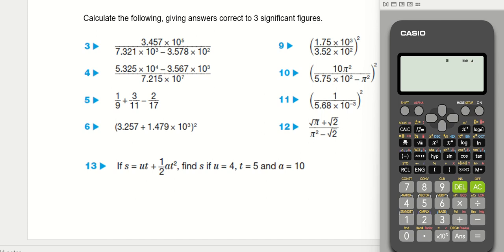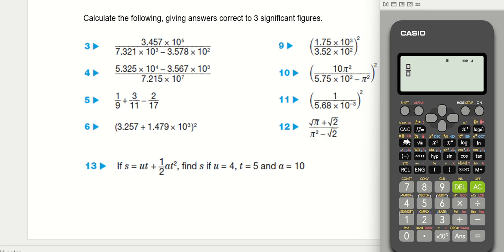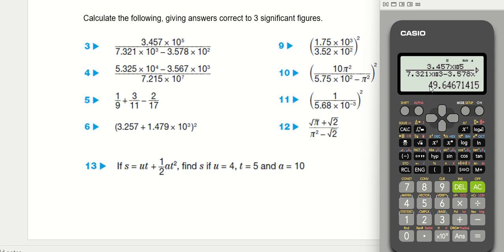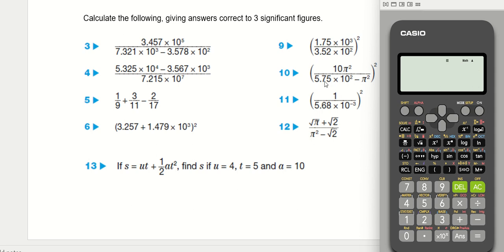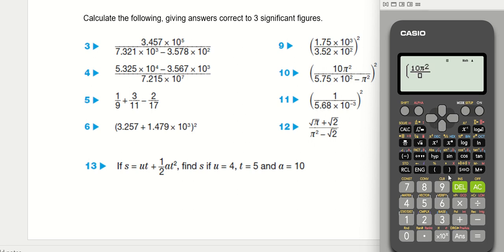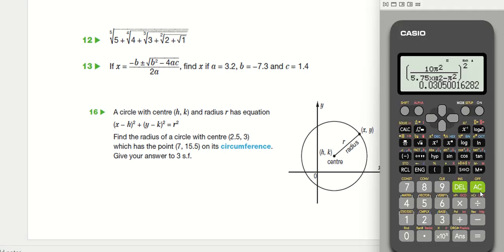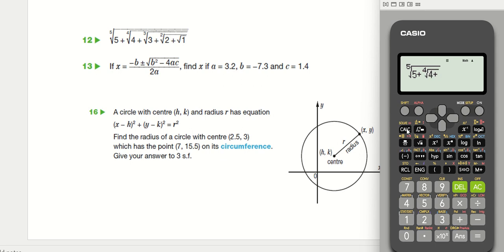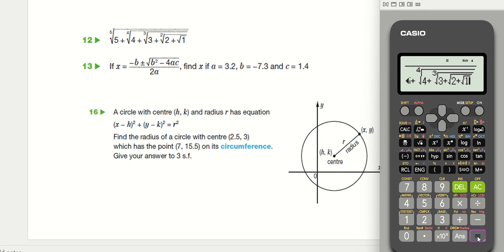Using Calculator for expressions